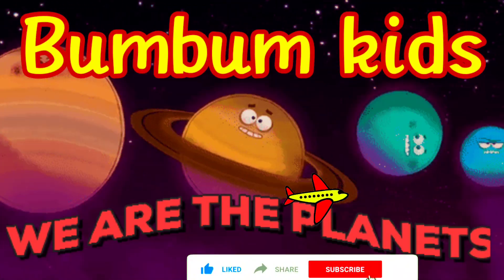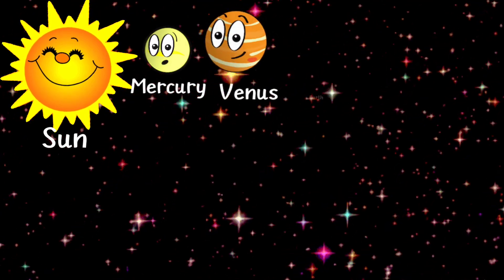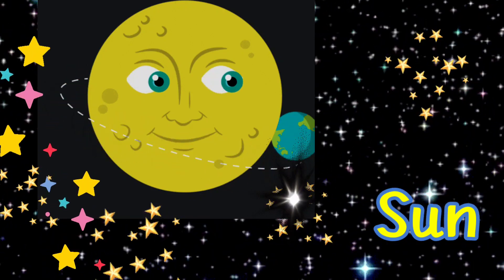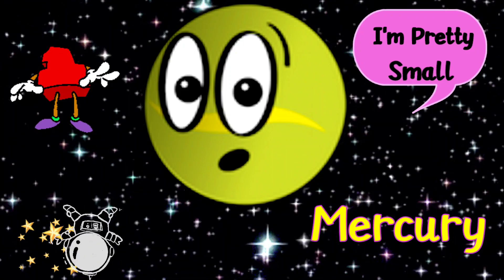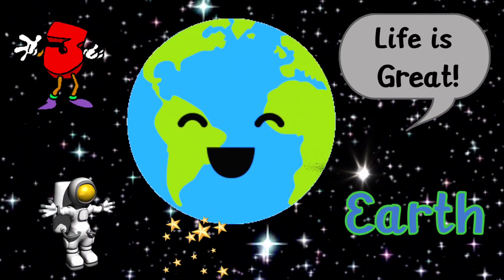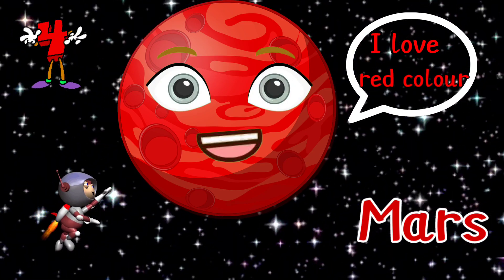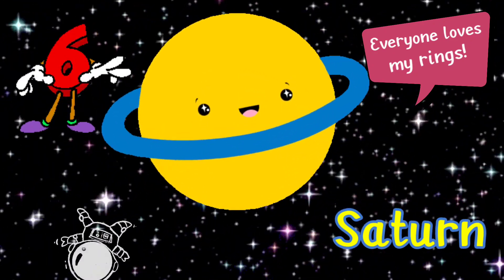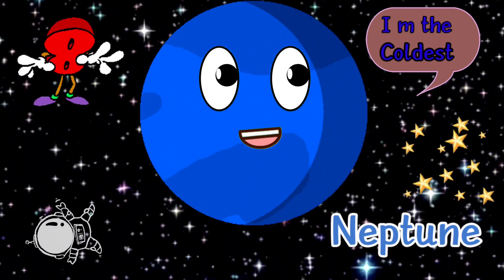Our solar system |learn about planets 🟡🟠🔴🟢🟣🔵kidslearning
learning solar system video for kids